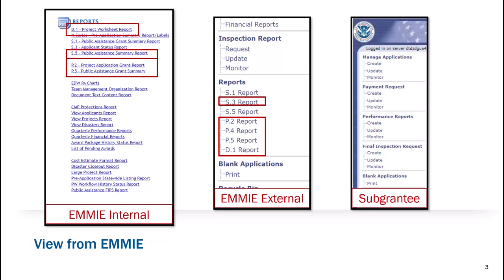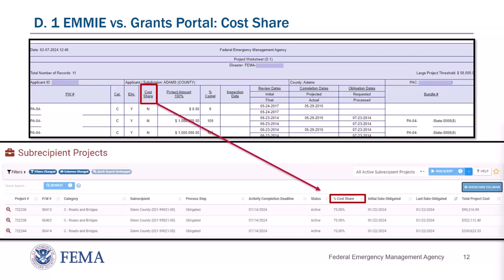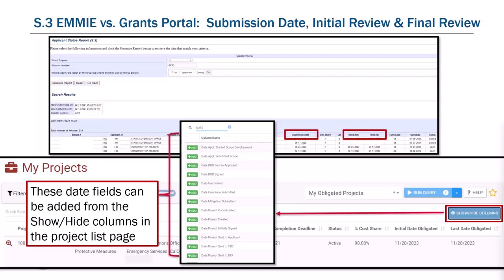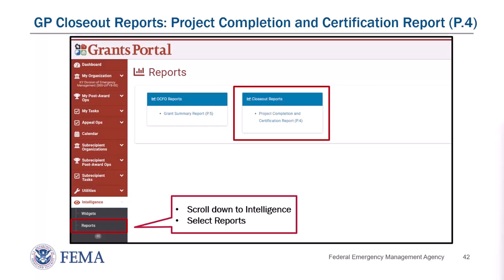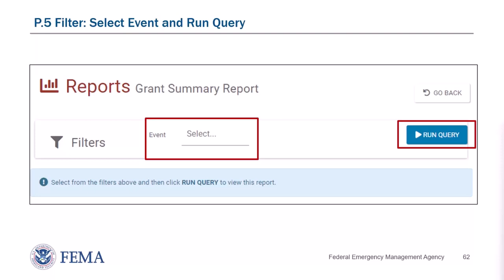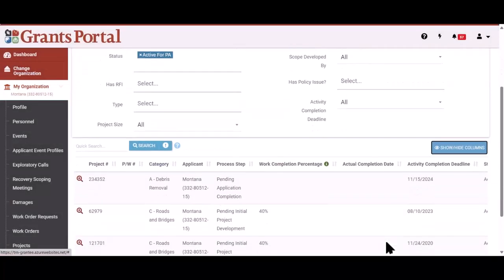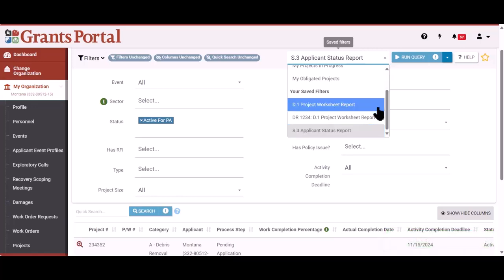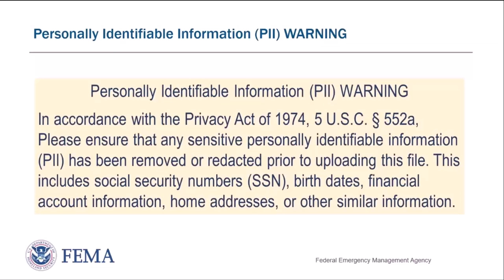Reporting - EMMIE Decommissioning Training Series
EMMIE Decommission Series - Reporting
Video for PDMGs and Applicants that provides an overview of the reporting functionality that existing in EMMIE and how it will look in Grants Portal

00:00 Intro
1:37 Grants Portal Reports overview
3:47 D.1 Project Worksheet Report
10:48 S.2 Applicant Status Report
15:56 P.2 Project Application Grant Report: Grant Program and Disaster Number
17:30 P.4 Project Completion & Certification Report
19:31 P.5 Public Assistance Grant Summary Report
24:50 DEMO of P.2 Report in Grants Portal
27:05 DEMO of D.1 Report in GP
33:15 DEMO of S.3 Report in GP
36:02 DEMO of P.4 Report in GP
37:42 DEMO of P.5 Report in GP
38:43 Slides in Support Center
39:03 Closing Resources